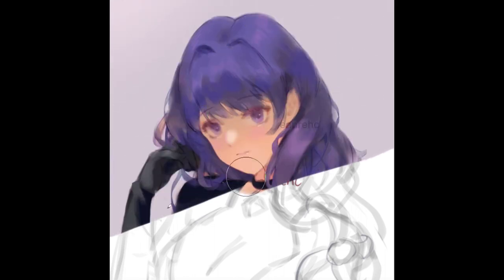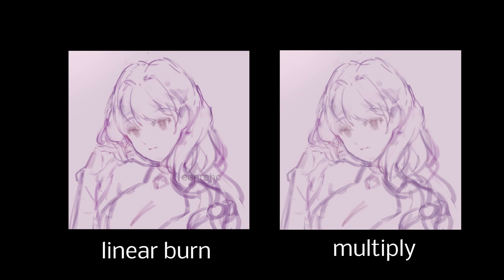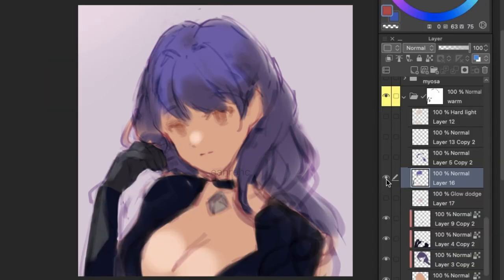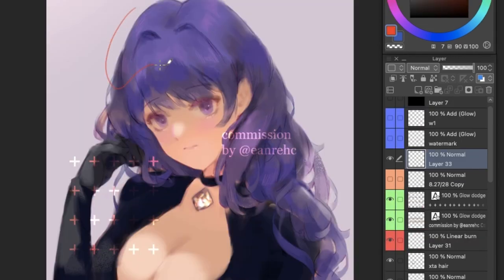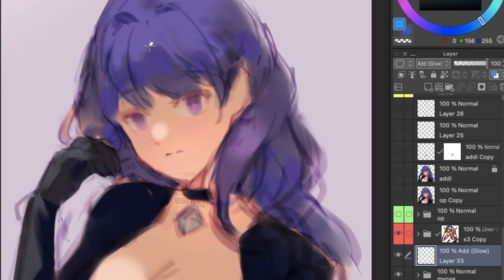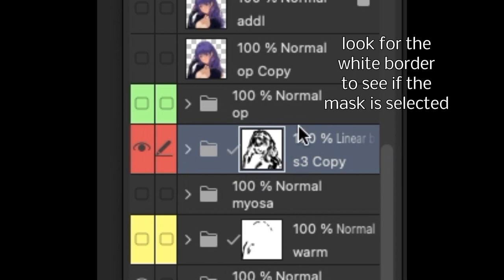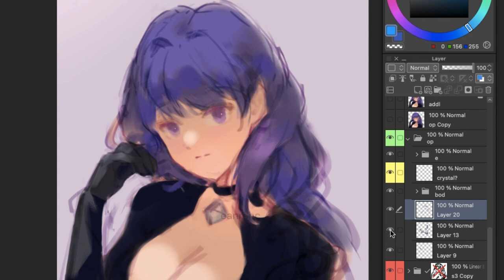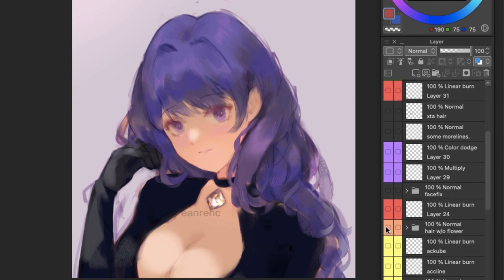My digital art process explained in 4 minutes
In this video I went over my current art workflow and how I organize my layers. I also added some of my own preferences in there, including how I use a tool that I very much appreciate, which is the mask! It's all just about layer management really. I just put some kind of label to all of these steps I have because that's what's keeping my digital process easy to understand to my brain. I hope this was helpful for you to find your ideal workflow for digital art.